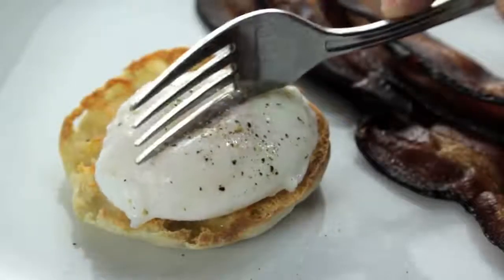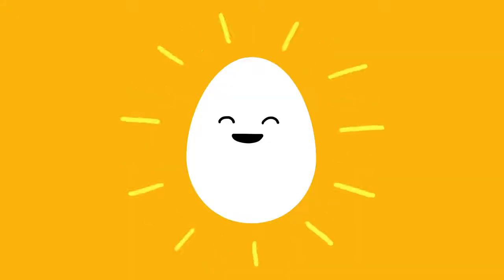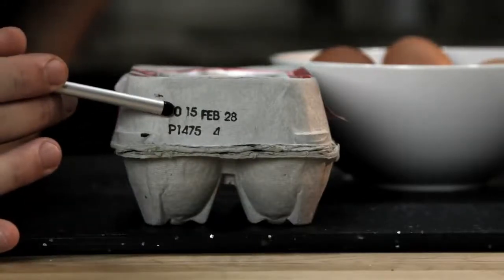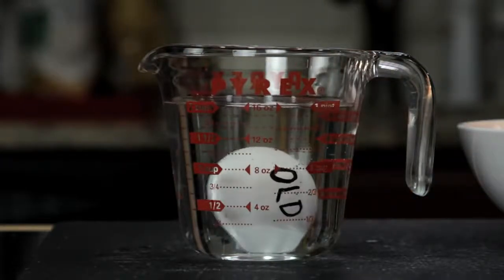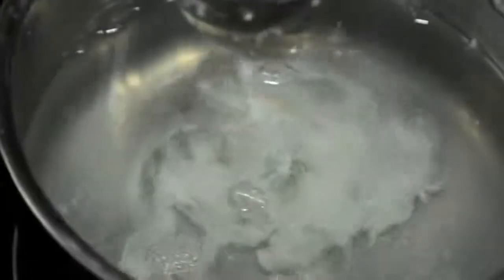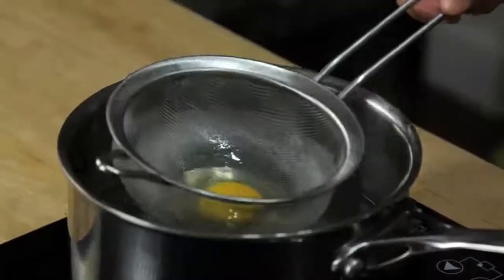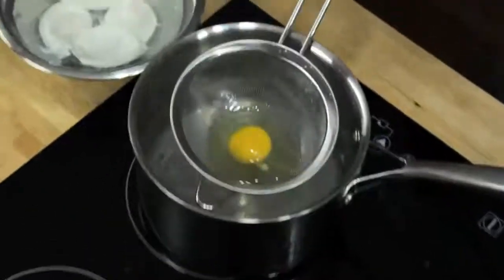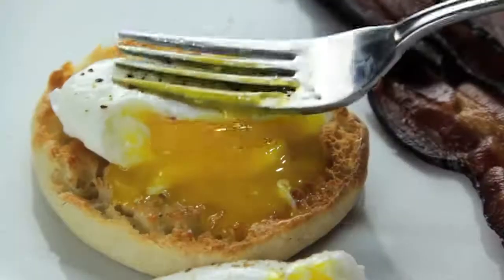Secret Way To Make Perfect Poach Eggs Every Time | Learn how to make the perfect poached egg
Learn how to make the perfect poached egg with our easy video guide. Discover how long to cook it for and new ways to serve it at breakfast, brunch or lunch.
Perfect poached eggs are not easy to make. But we've got a few tricks up our sleeves that'll have you poaching like a pro every single time.
A poached egg is an egg that has been cooked, outside the shell, by poaching, as opposed to simmering or boiling. This method of preparation can yield more delicately cooked eggs than cooking at higher temperatures such as with boiling water.

Perfect poached eggs – the type you get for breakfast in smart hotels and restaurants – can look impressive but if you master a few simple techniques, you can achieve the same results at home.  What you’re looking for is a smooth, not wispy, ball of tender egg white enveloping a soft yolk that gently spills out when broken into. There is little more tempting on a dish than this simple pleasure – it’s no wonder Instagram is crammed with videos of punctured poachers.

We have two simple methods for poached eggs. The first is for that restaurant-standard look and the second takes an easier approach for those who are less concerned about achieving the perfect sphere. You’ll need a deep frying pan or saucepan and a slotted spoon. You don’t need an egg poacher – they tend to increase the cooking time for the egg which will give you a rubbery white.
How to make perfect poached eggs
Make sure your eggs are really fresh. Fresh eggs have a thicker white near the yolk that will better hold a round shape as it cooks. You can tell how fresh an egg is by putting it in a glass of water; if it lies horizontally at the bottom, it is very fresh; if it starts to float or stand on end it is less fresh. If your egg isn’t so fresh, crack it into a small bowl and drain off the runnier white.
Crack your egg into a bowl or onto a saucer, this makes it easier to slide into the pan. If there is any very runny white surrounding the thicker white then tip this away.
Add a drop of vinegar (you can add this to the water in the pan if you prefer).
Bring a pan of water filled at least 5cm deep to a simmer. Don’t add any salt as this may break up the egg white.
Stir the water to create a gentle whirlpool to help the egg white wrap around the yolk.
Slowly tip the egg into the centre. Make sure the heat is low enough not to throw the egg around – there should only be small bubbles rising.
Cook for 3-4 minutes or until the white is set.
Lift the egg out with a slotted spoon and drain it on kitchen paper. Trim off any straggly bits of white. If you need to cook more than one poached egg, keep it at the right temperature in warm water, but make sure the water isn’t hot enough to overcook the egg.

Poached egg with avocado and feta on toast
An even easier method for poached eggs
This gives you a poached egg with a flatter appearance but is easier to do if you want to cook two at once.

Crack your egg into a bowl or onto a saucer. If there is any very runny white surrounding the thicker white then tip this away.
Bring a pan of water filled at least 5cm deep to a simmer. Don’t add any salt as this will break up the egg white.
Tip the egg into the pan. The yolk should follow the white.
Cook for 2 minutes then turn off the heat and leave the pan for 8-10 minutes.
Lift the egg out with a slotted spoon and drain it on kitchen paper.